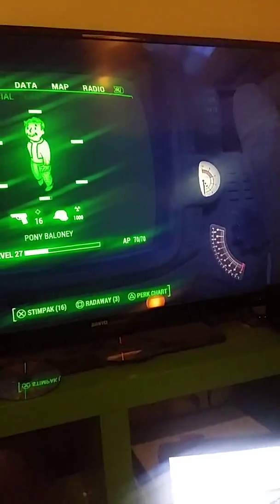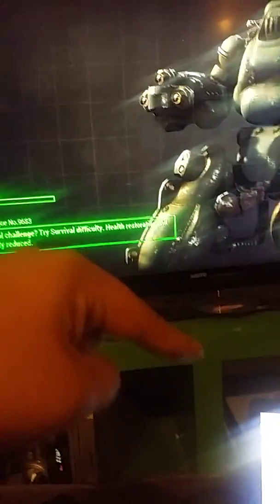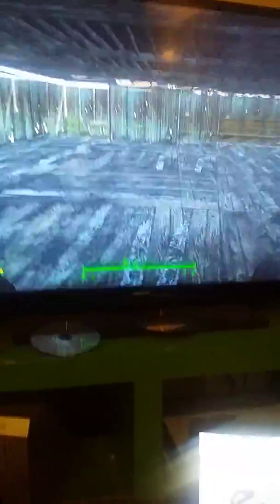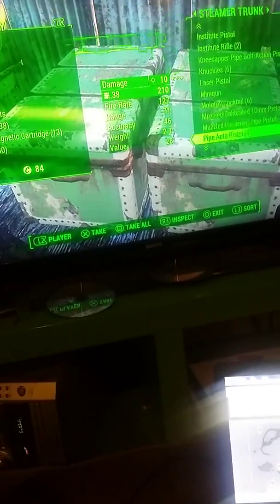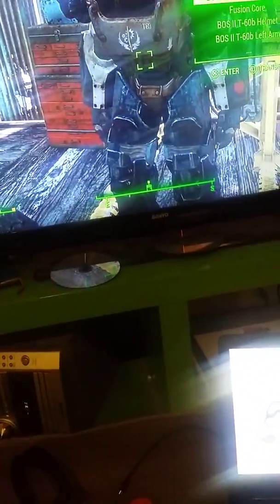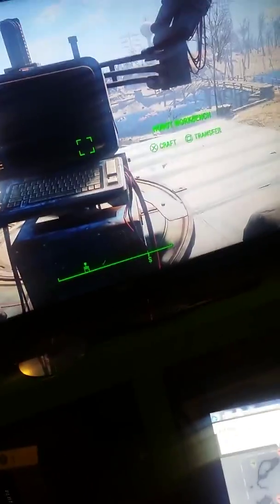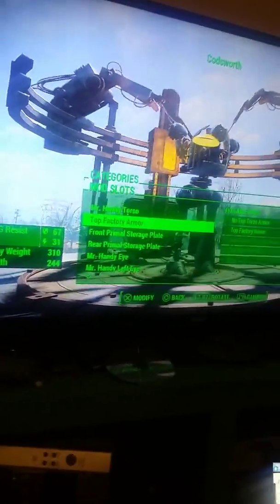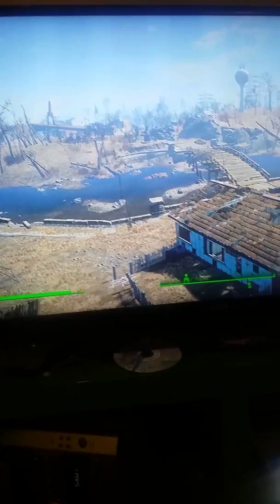Fallout 4 base tour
Base tour of my small base